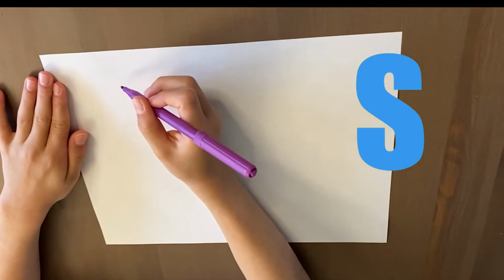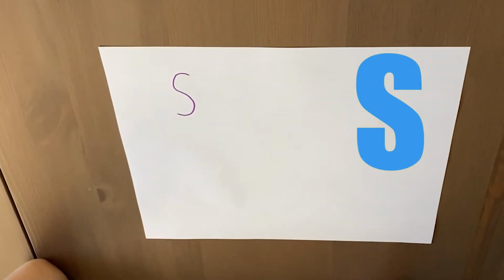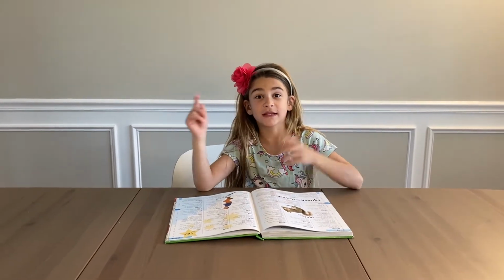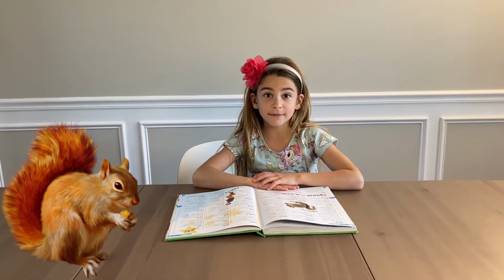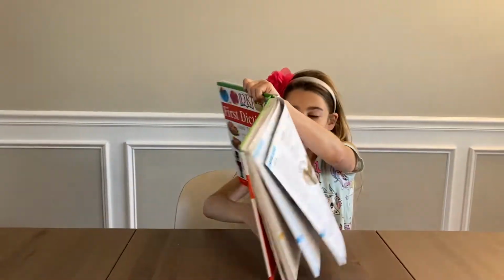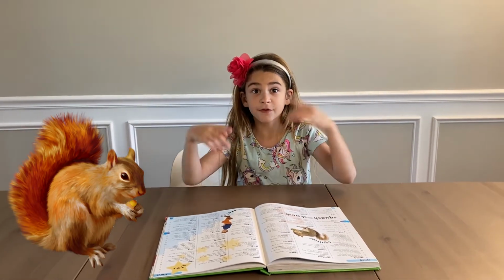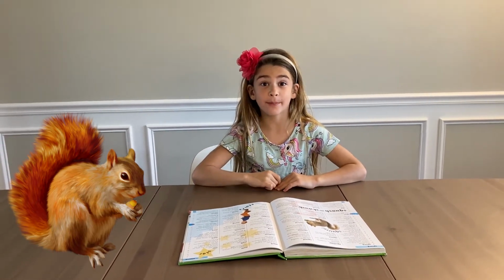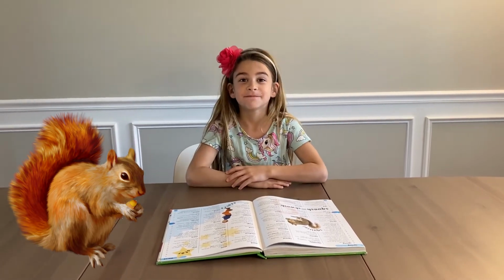Learning about letter S and Squirrels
Learn some fun facts about squirrels